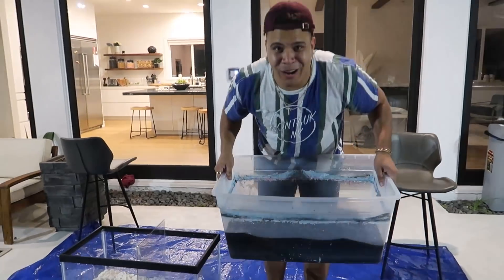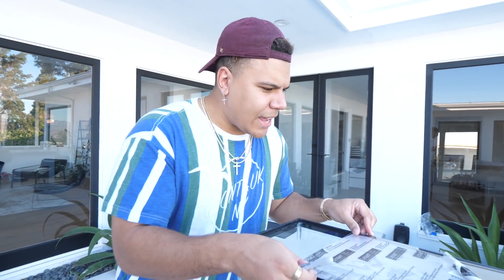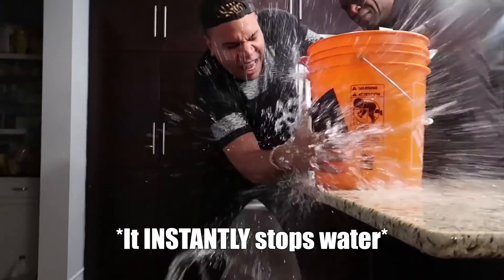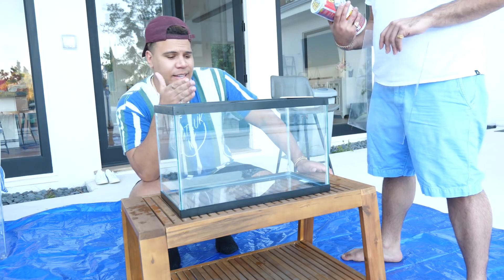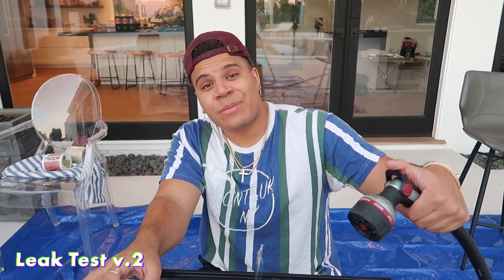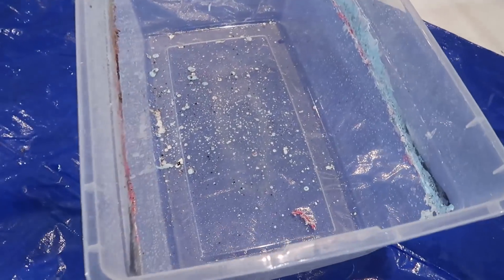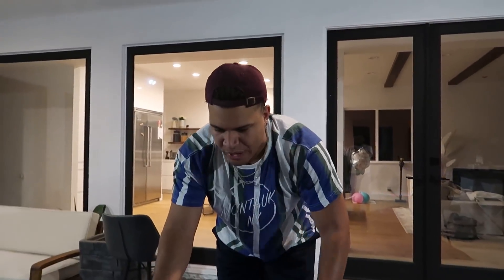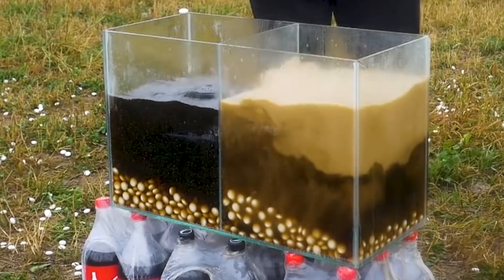Experiment: Coca Cola and Mentos **CRAZY**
What happens if you mix Coca-Cola and Mentos in a GIANT fish tank?! I can't believe this happened when I mixed these 2 things!! Smash the like button for more crazy experiments.

Other crazy science experiments!

kid friendly, pg, family safe